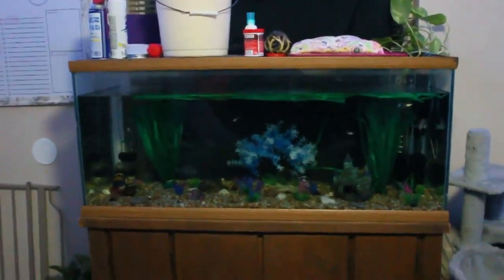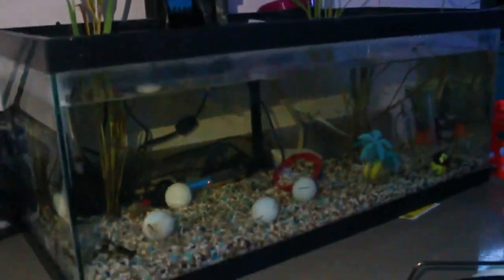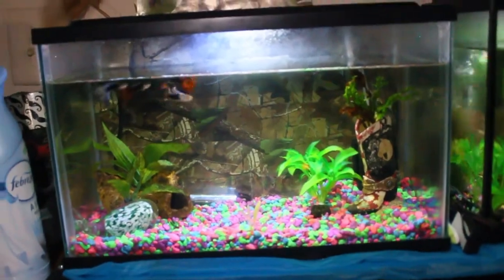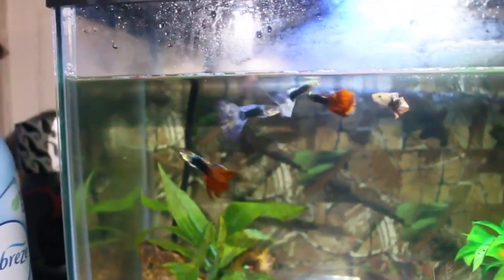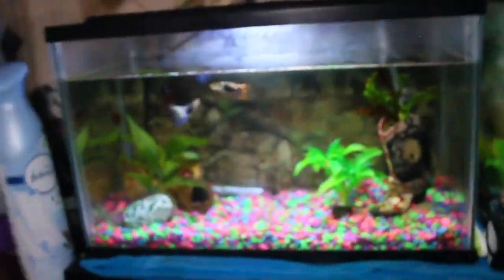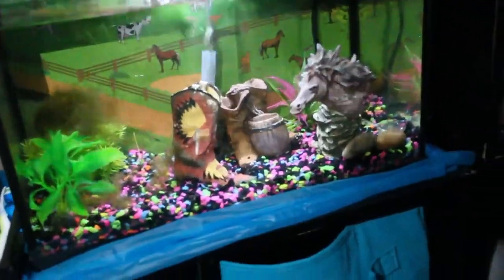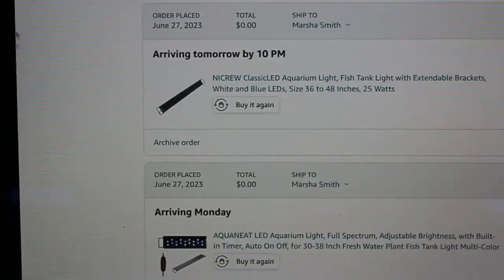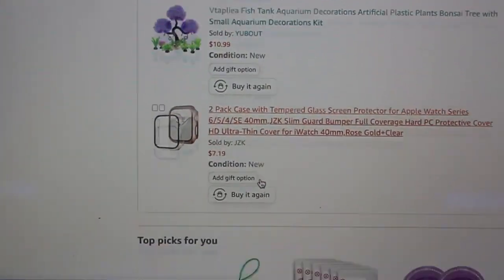MY TANK SETUPS!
Welcome to SS Guppies! Just an Okie with a hobby! My goal is to breed a new strain of Guppy but also breed beautiful quality fish for others to enjoy. I only sell locally as I'm only a few years (2021) into this hobby. I hope you enjoy my videos and come back for more!